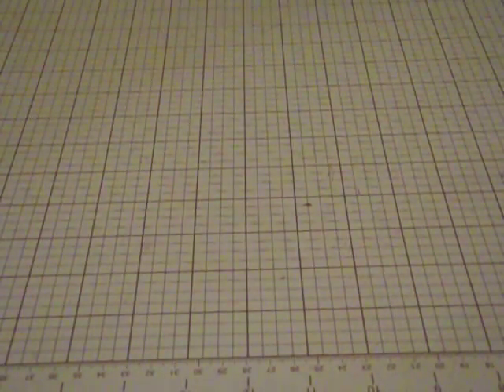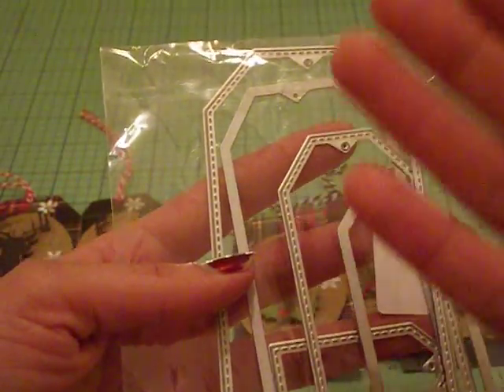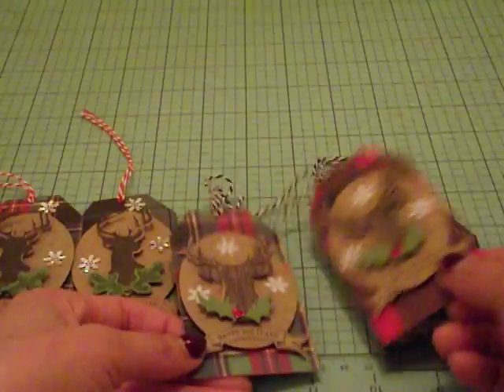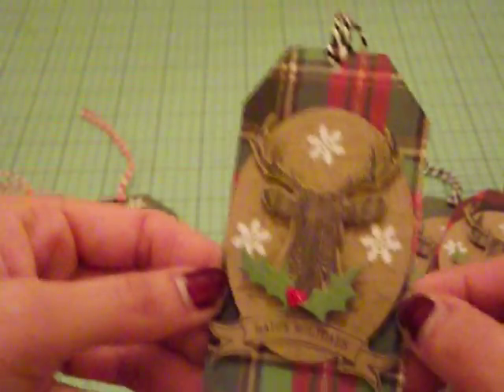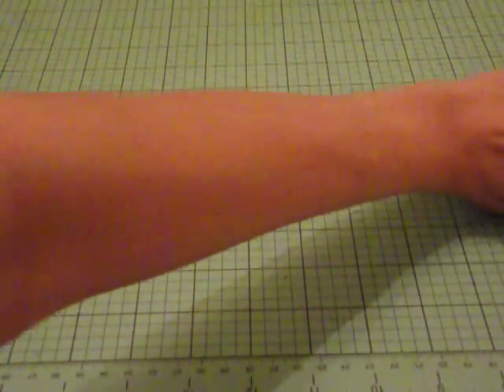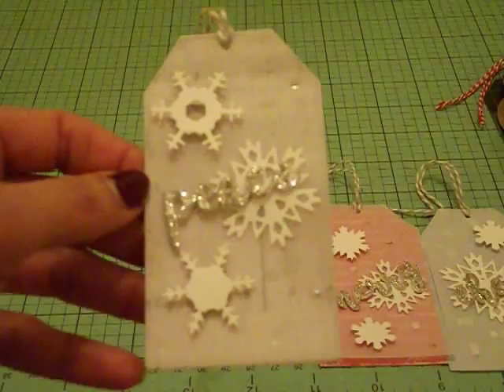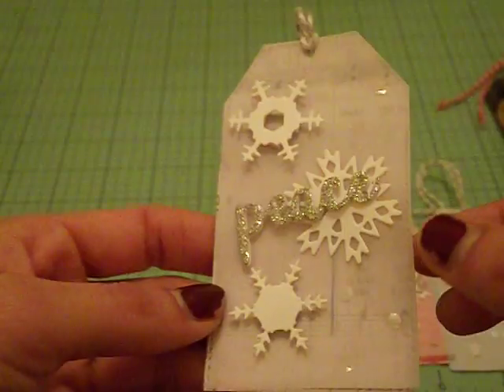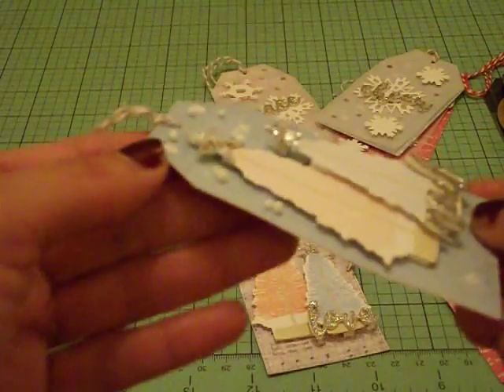Last Minute Christmas Gift Tags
Hi guys! I've been MIA due to my busy work schedule but I managed to make a few gift tags for the big day. Hope everyone has a wonderful Christmas and happy crafting!